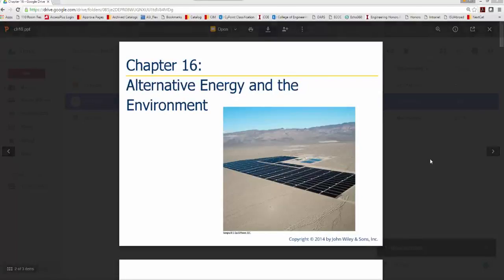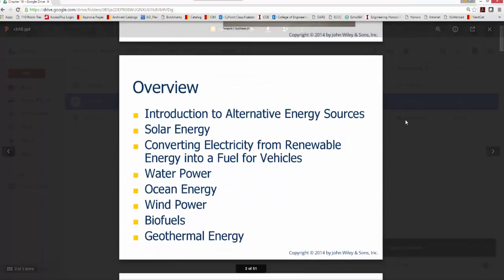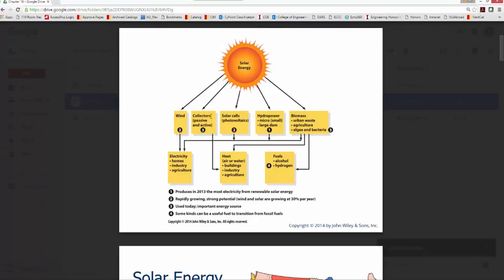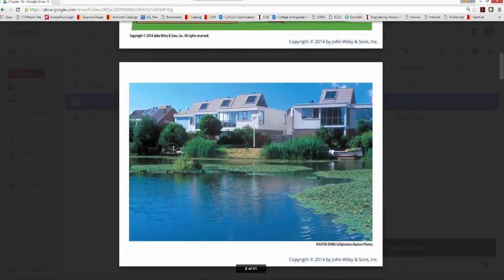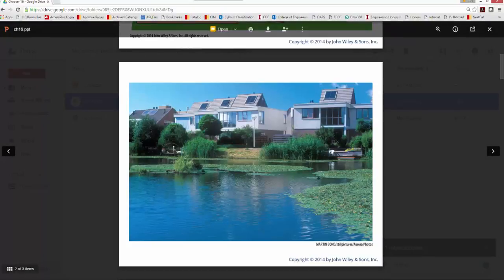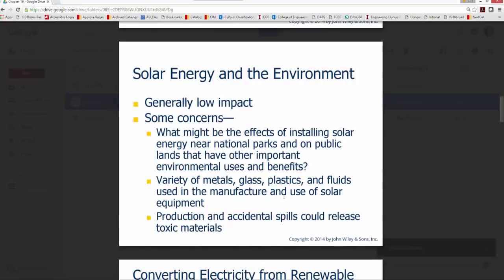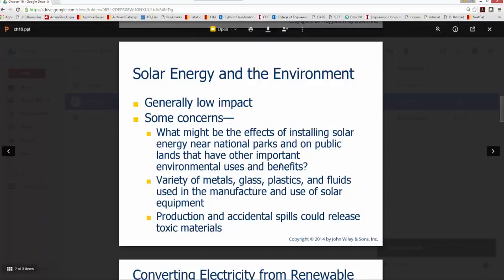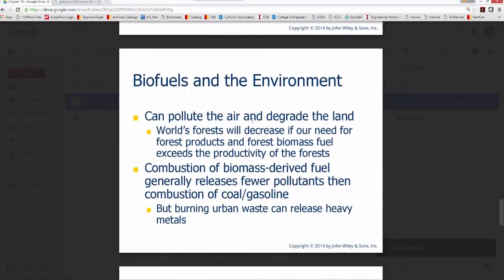Copy of Chapter 16 Alternative Energy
Chapter 16 Alternative Energy